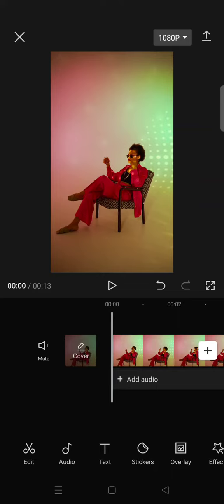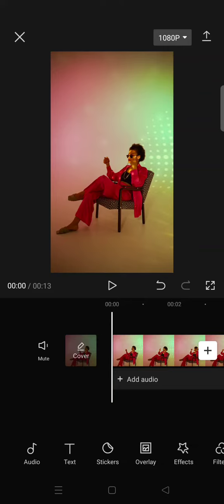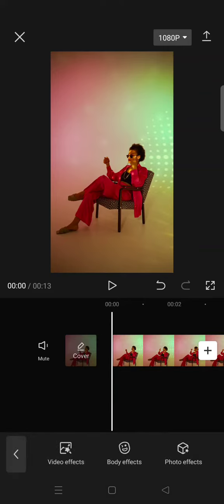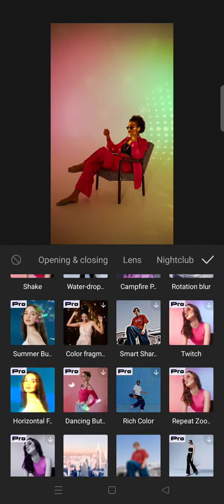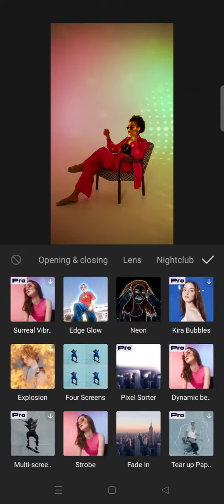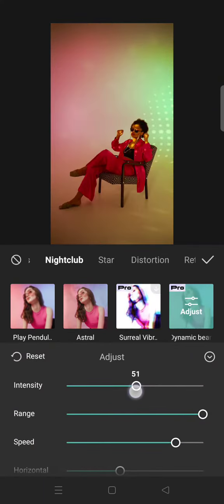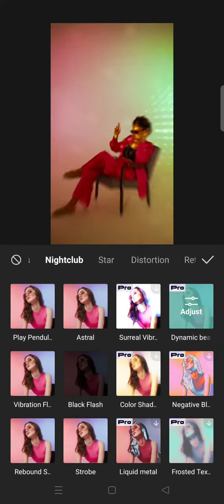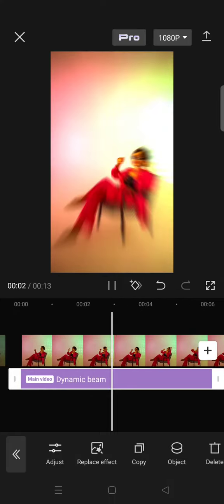CapCut New Trending Effect! How Can You Create a Dynamic Beam Effect in Your Videos on CapCut?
Try this trending Dynamic Beam effect on CapCut now!